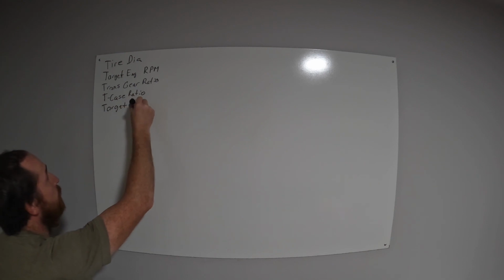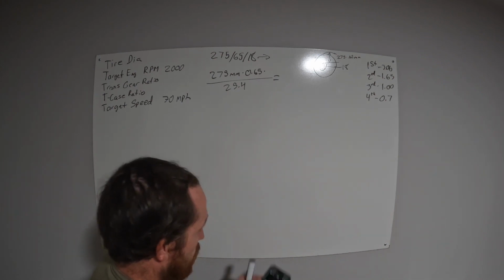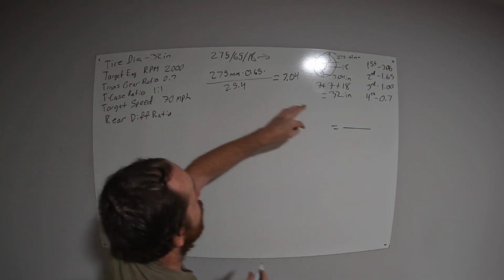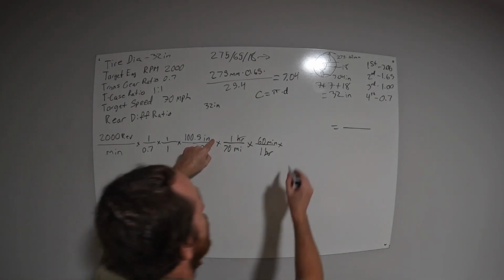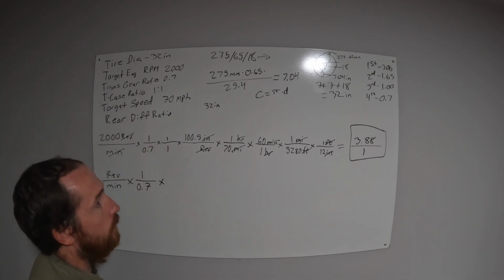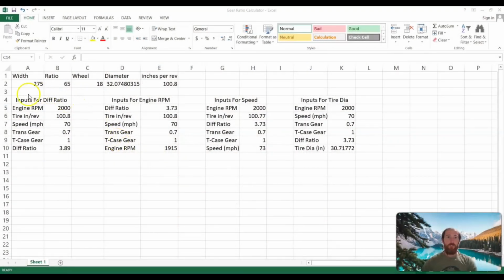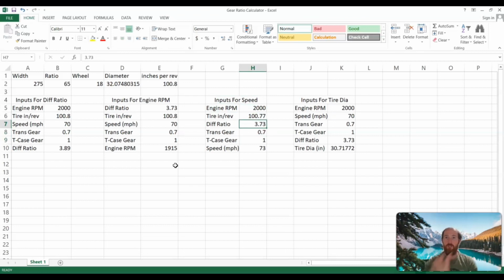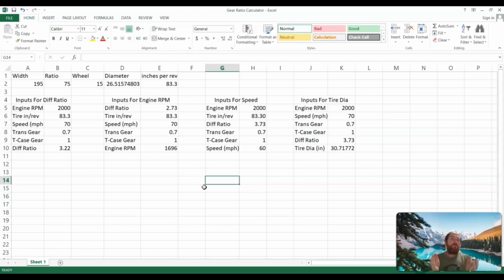Tire size and gear ratios explained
How to pick a gear ratio or tire size for your project. This video explains how to do the math to determine what gear ratio you will need for your project. It also derives an equation that can be rearranged to determine gear ratio, speed, engine rpm, or transfer case ratio. Check it out.